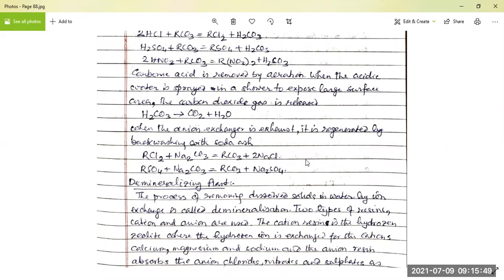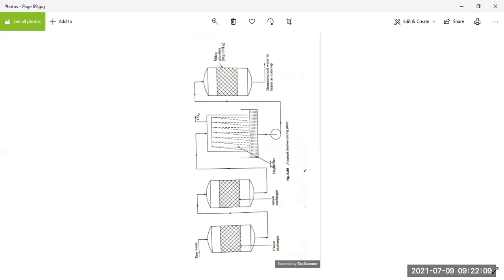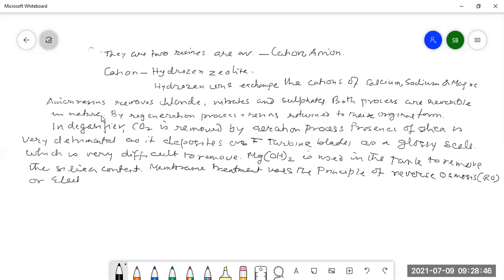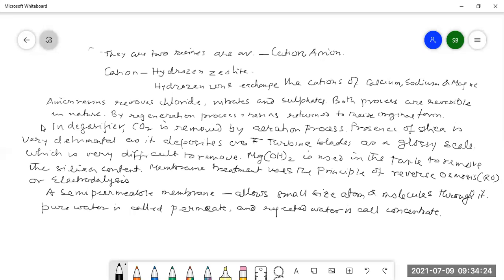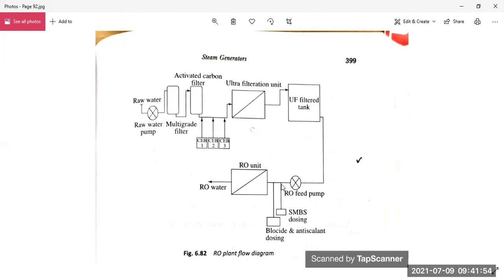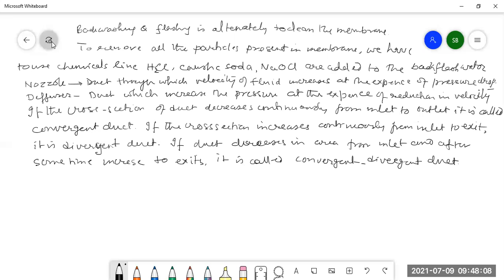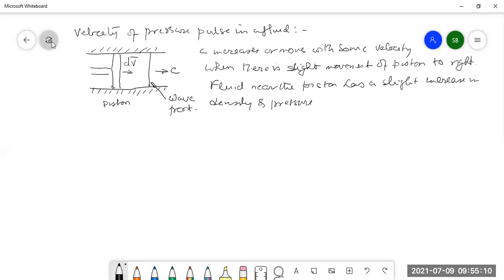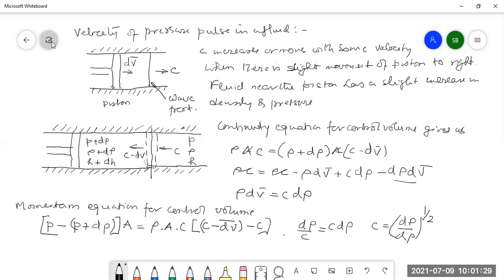41.SUDEB BAGCHI-LECTURE ON POWER PLANTENGINEERING(ME1801) HELD ON 9.7.2021